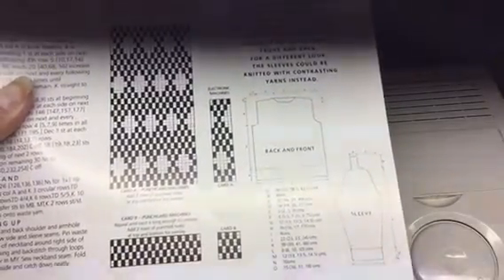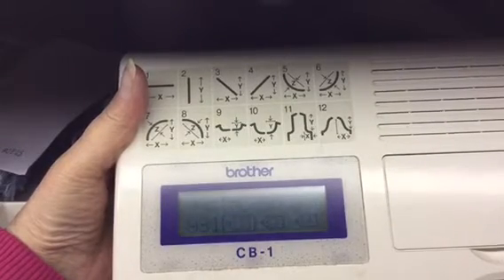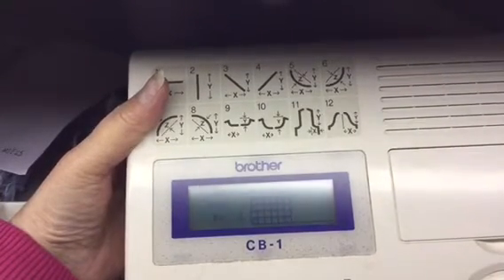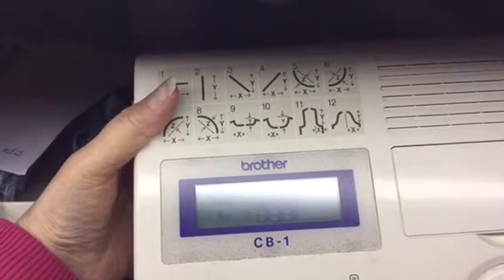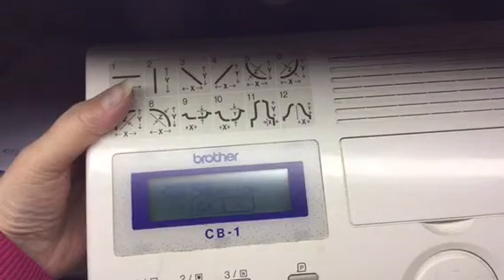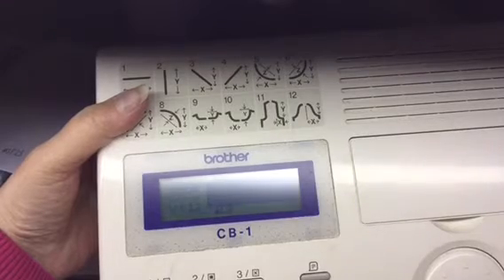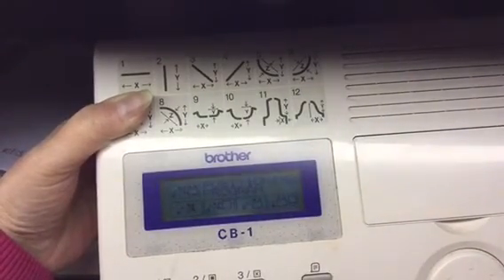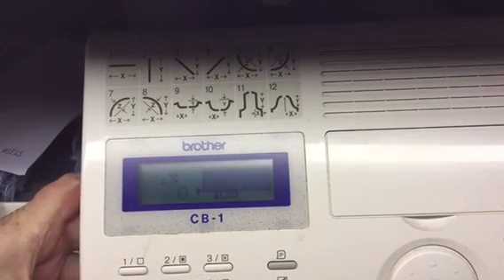Inputting A Stich Pattern in the CB-1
Inputting a stich pattern into the CB-1